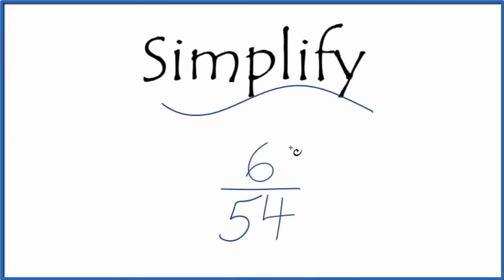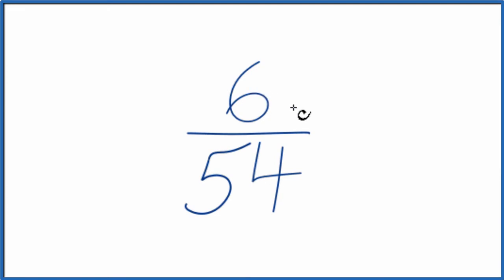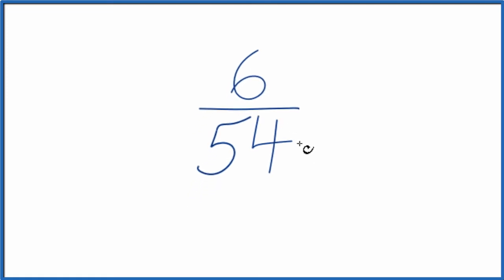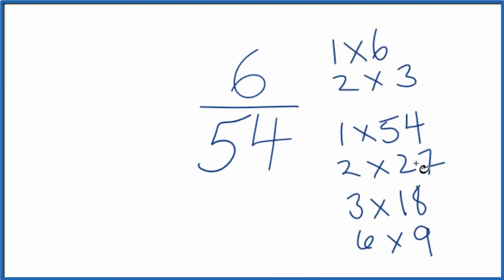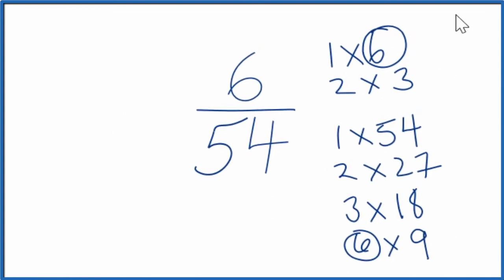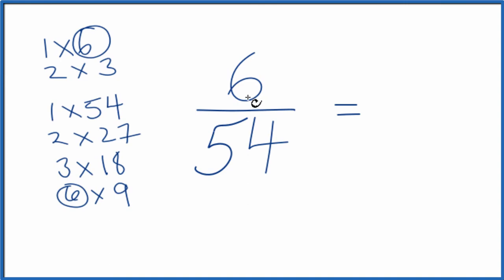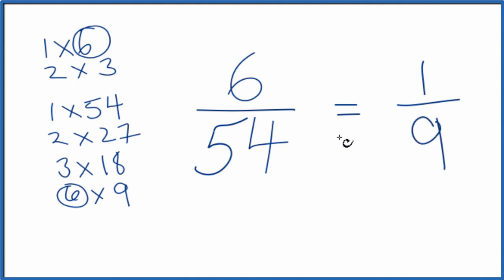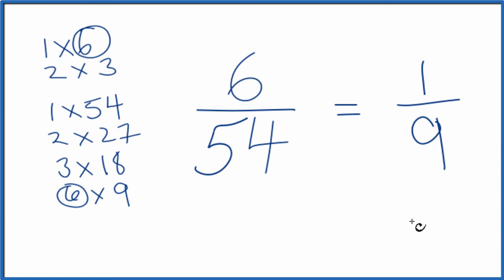How to Simplify the Fraction 6/54